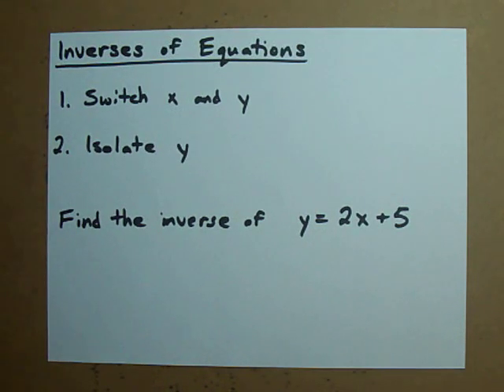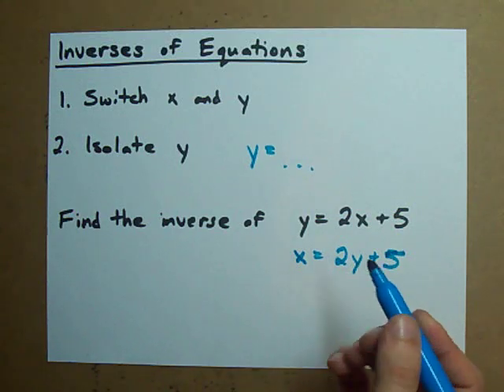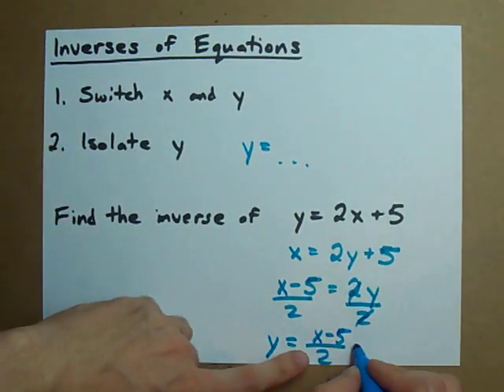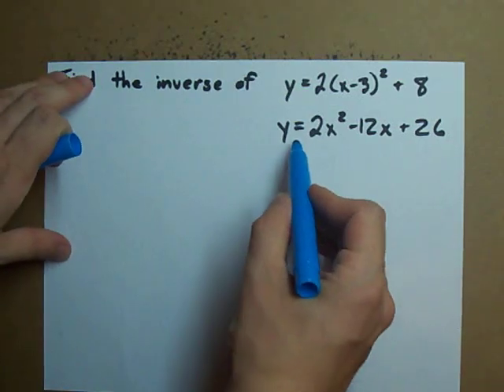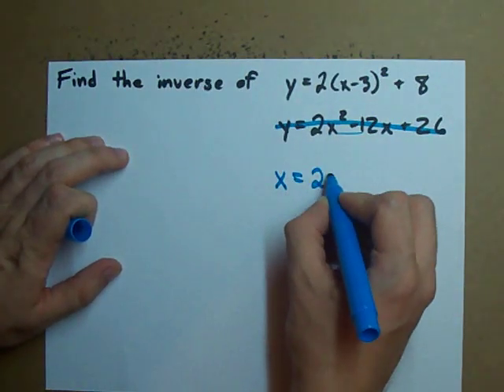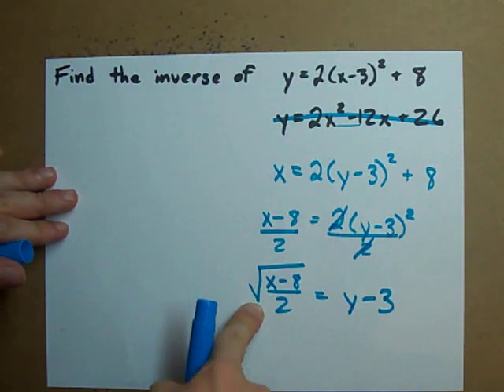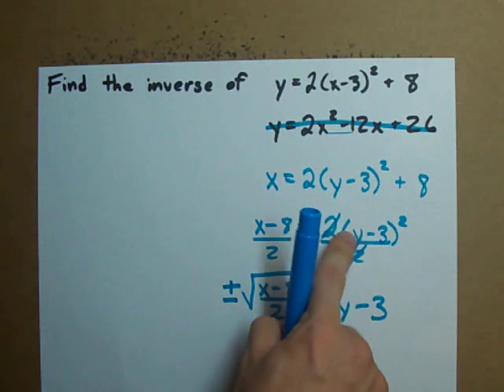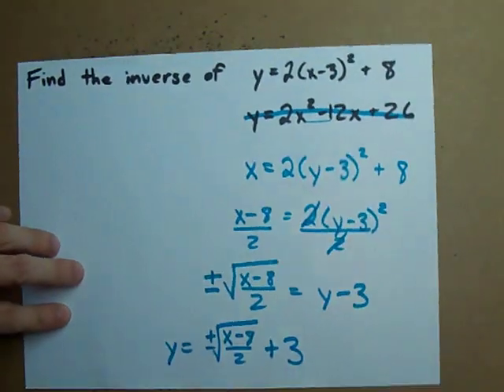Find the Inverse of an Equation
How to find the inverse of a function, given its equation